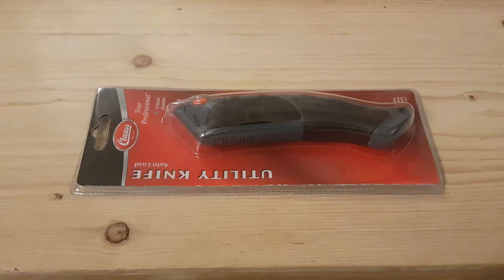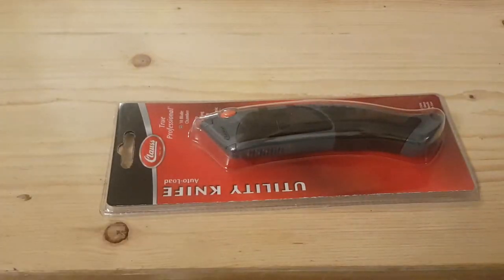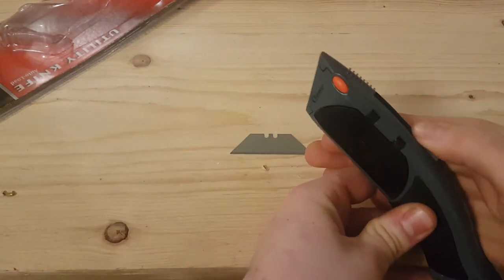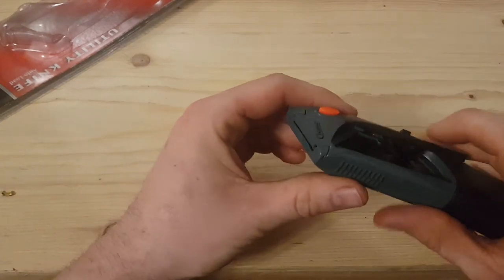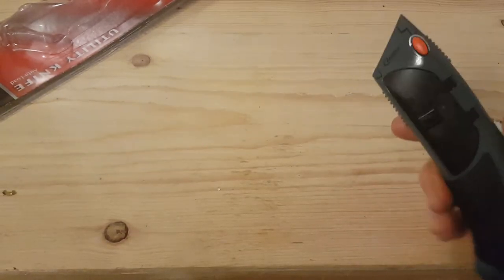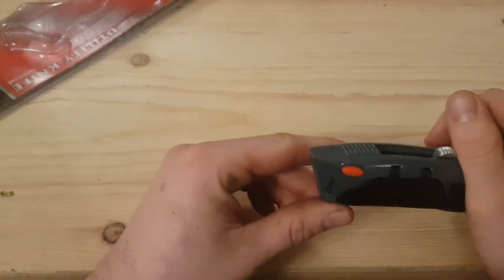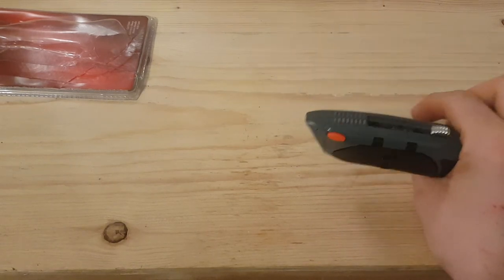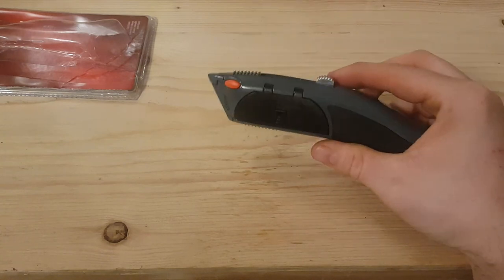auto loading utility knife by clauss (self loading stanley knife)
I thought I'd show you this clauss auto loading utility knife. the self loading feature makes this knife incredibly handy and easy to use great if your in the trade. it cost around £8. thanks for watching and remember to subscribe.